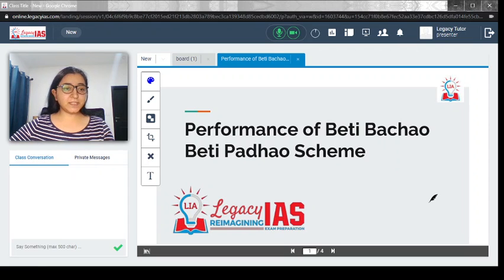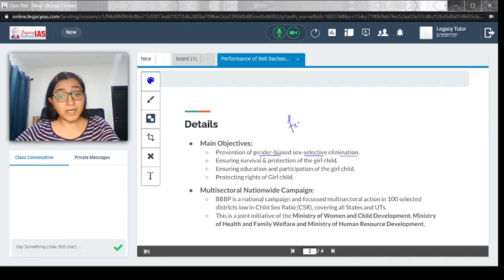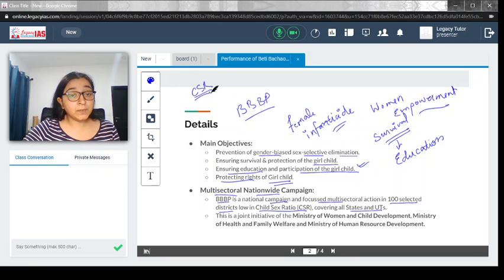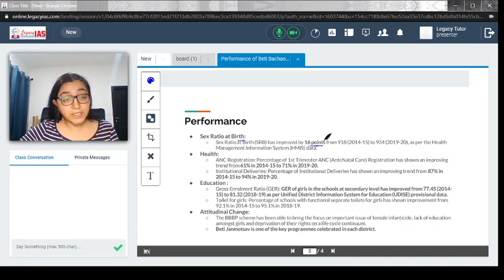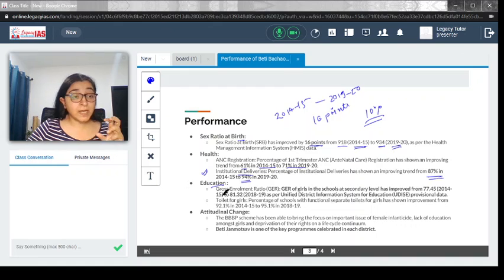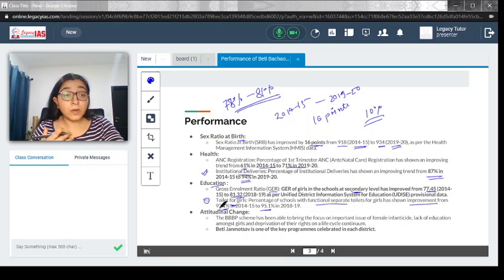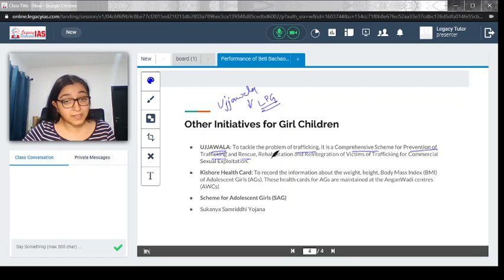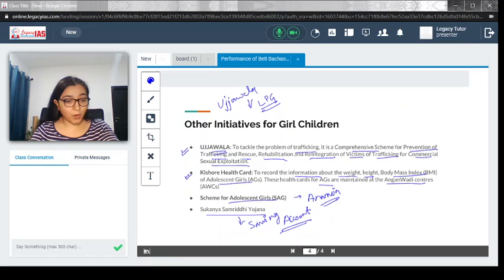Beti Bachhao Beti Padhao Scheme